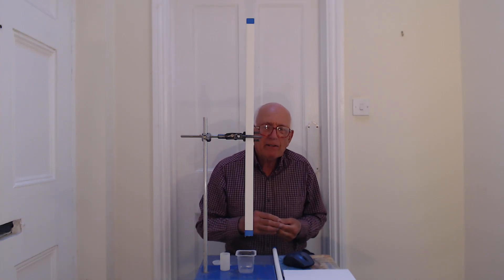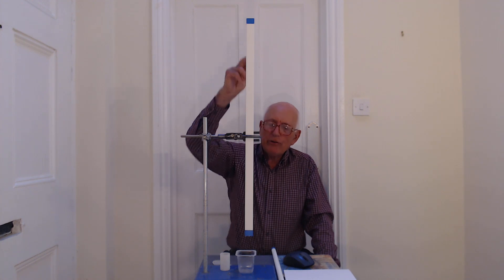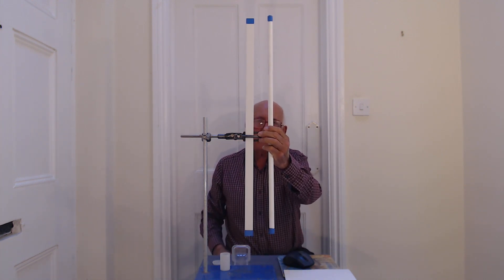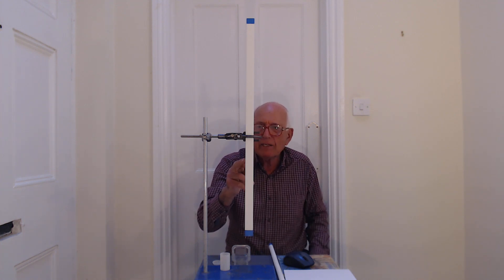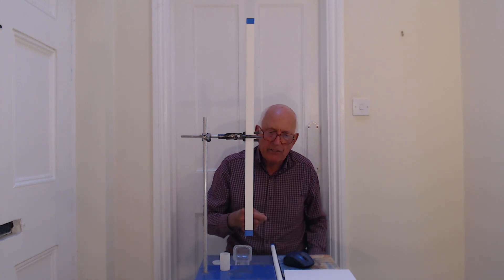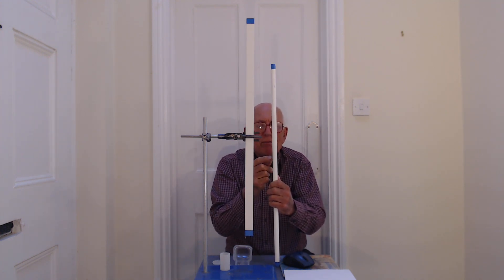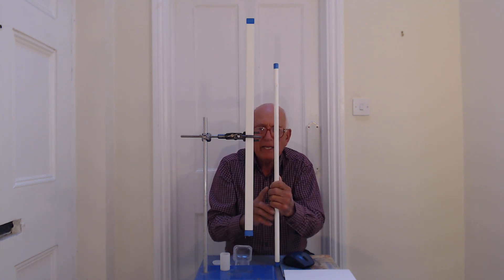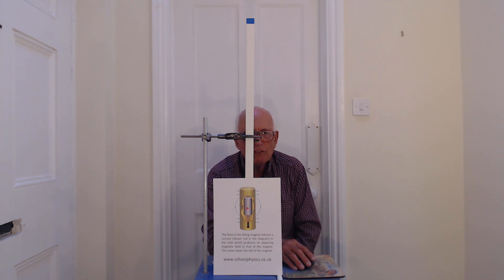Falling magnet in a tube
This is an amazing example of electromagnetic induction. A magnet is allowed to fall through two tubes made of different materials. The voltage induced in the metal tube produces a current which generates a magnetic field in the tube. This field apposes the magnetic field of the magnet (Lenz's law) and so slows the magnet's rate of fall.

(age 16-19 section)